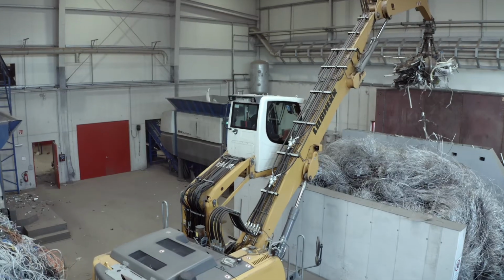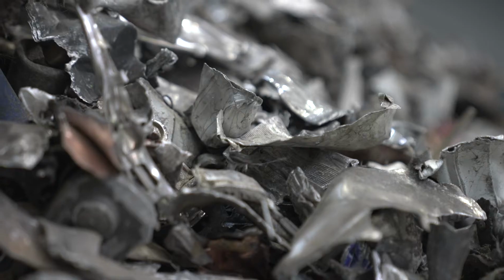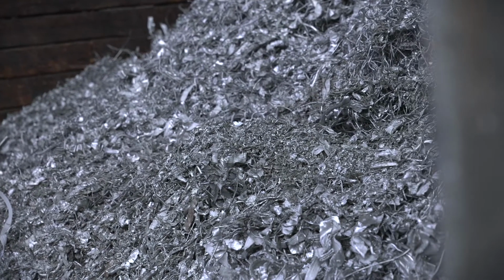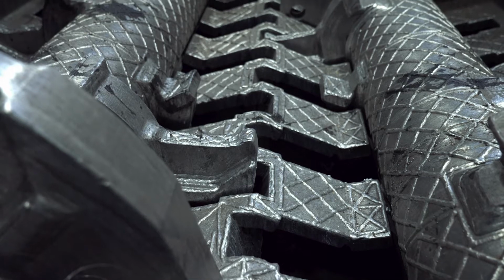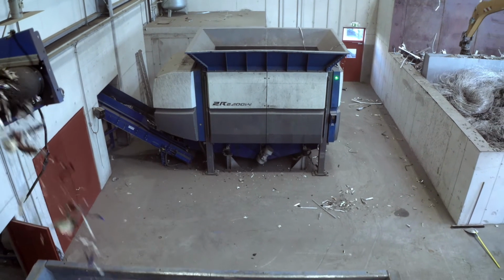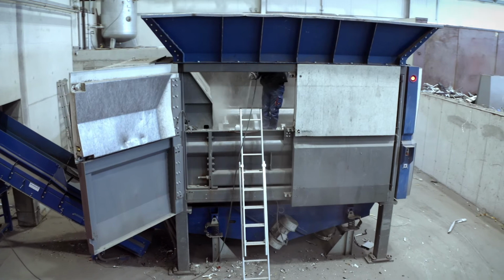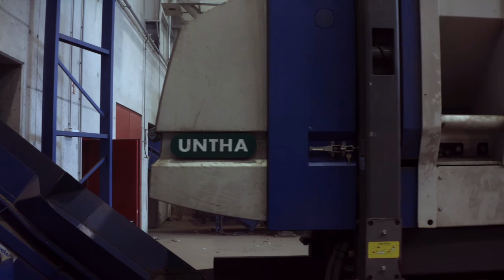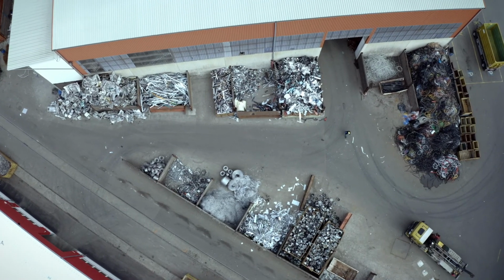Powerful metal shredder: Schaufler relies on the new UNTHA ZR24000W for the pre-shredding of metal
The Schaufler recycling company in Ybbs an der Donau/Lower Austria was looking for a pre-shredding solution for NF and FE scraps. Their main criteria were energy efficiency, ease of cleaning, and outstanding performance capacity. With UNTHA’s ZR2400W, the company chose the 2-shaft metal shredder with the lowest lifecycle costing (LCC) in its class.